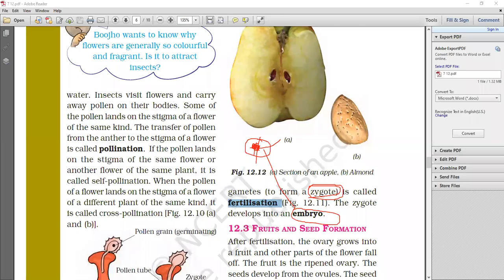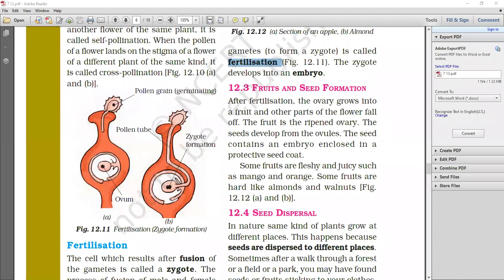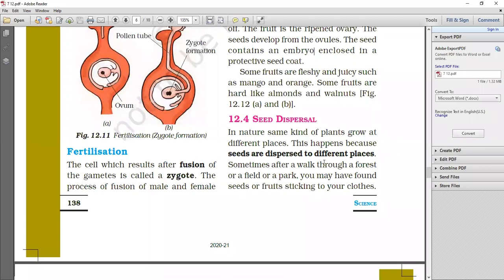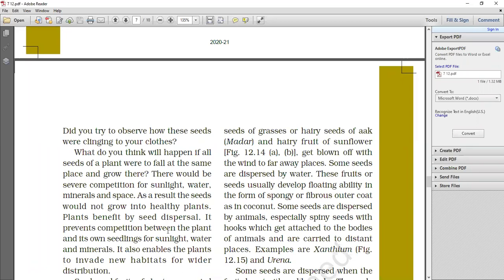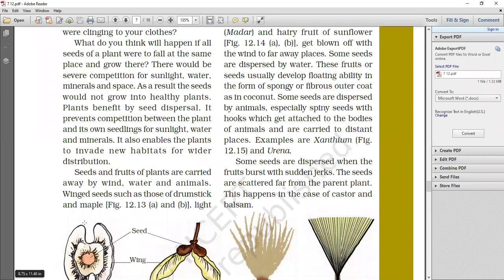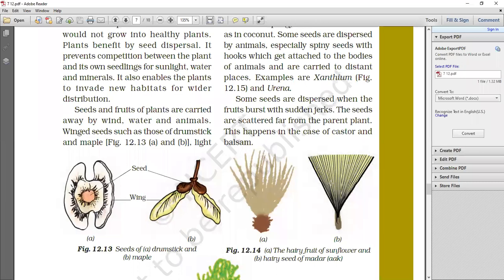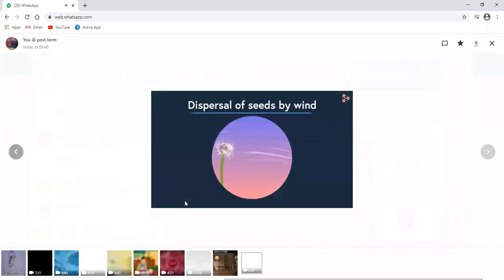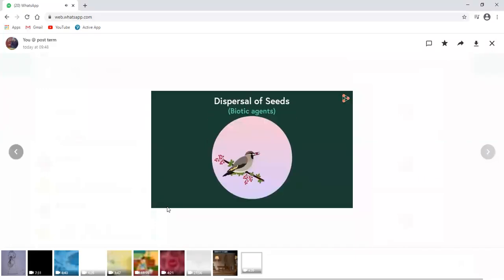Fruits and Seed Formation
Class - VII - Science - Online Class 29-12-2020 by Sunita Ma'am (LPS)